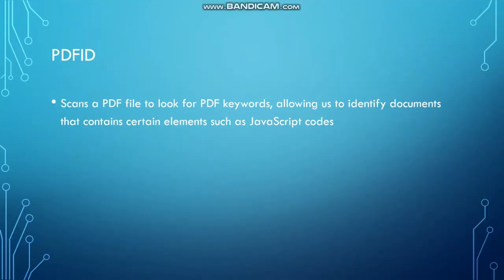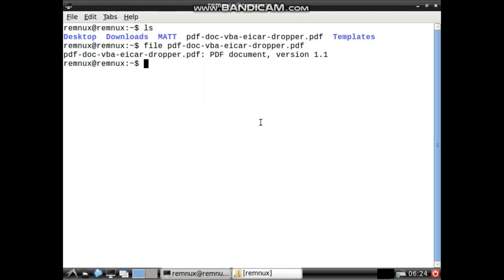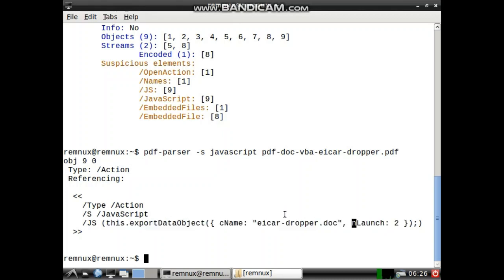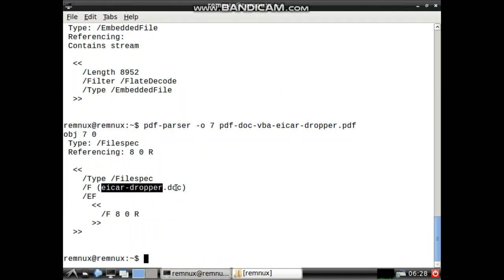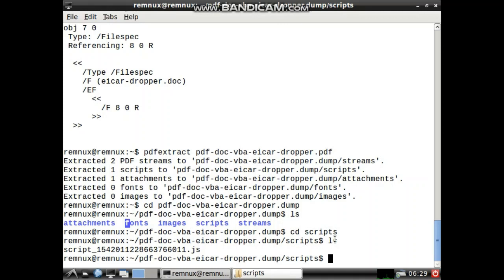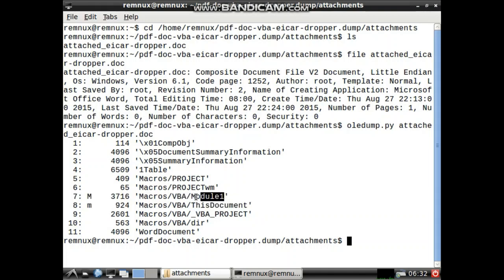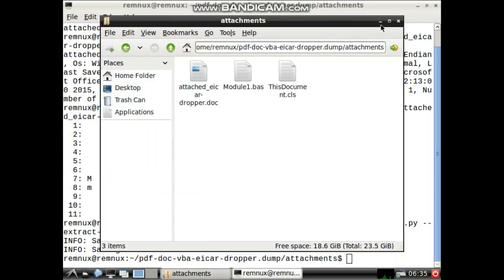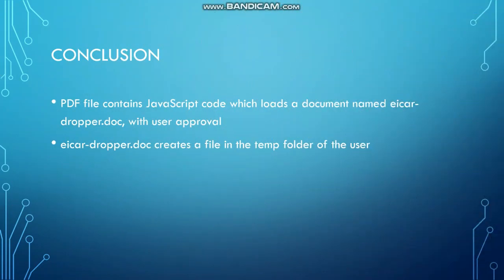MATT Document Analysis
Ngee Ann Poly MATT Assignment 2019
Malicious Document Analysis

By:
Fan Jin Min ISF03

P.S. for the poor sound quality halfway (you can increase the volume) because my mic broke and im broke